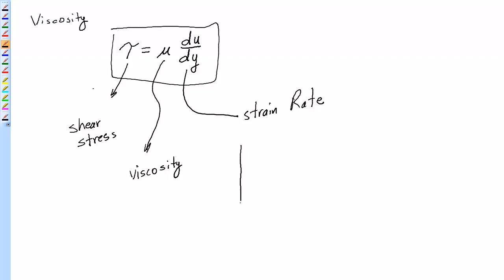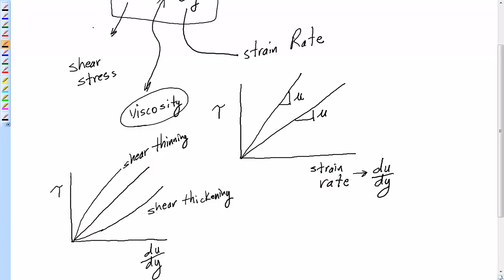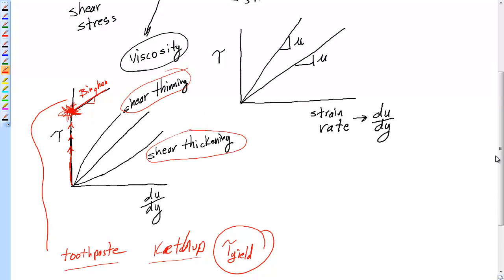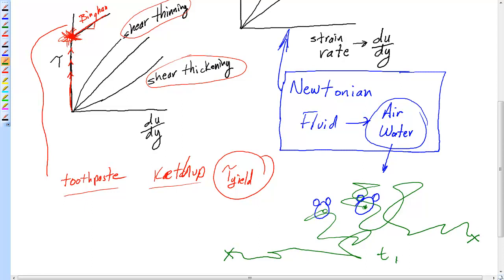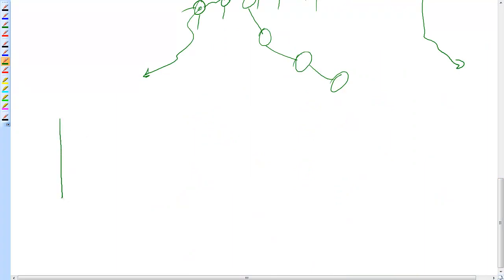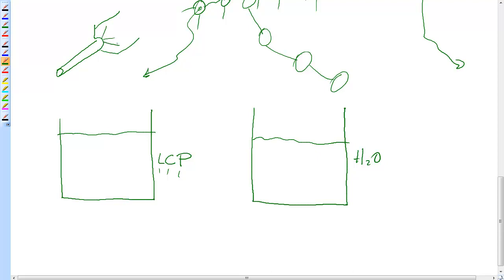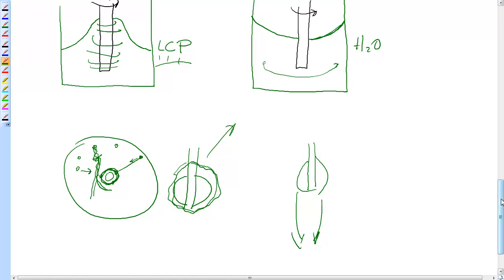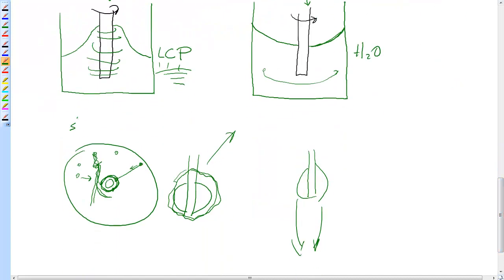Lecture 02 Module 04 (Viscosity) (T02)